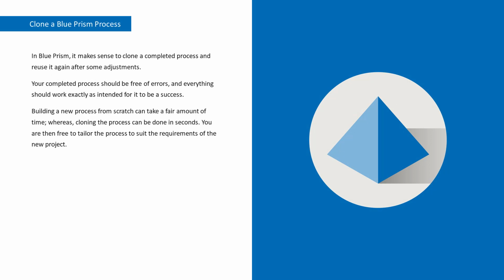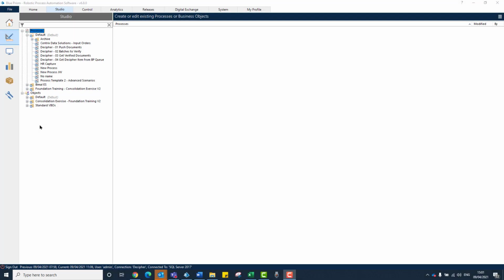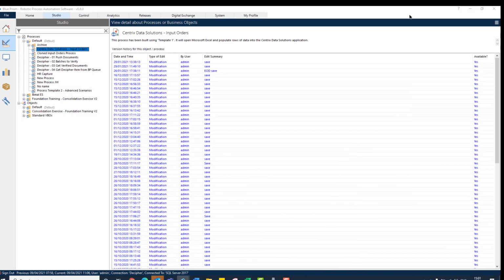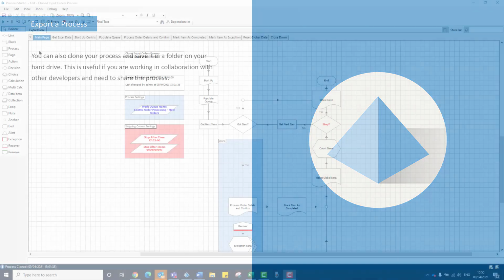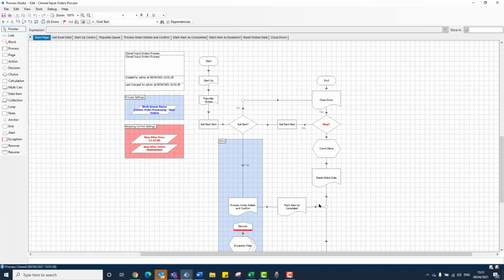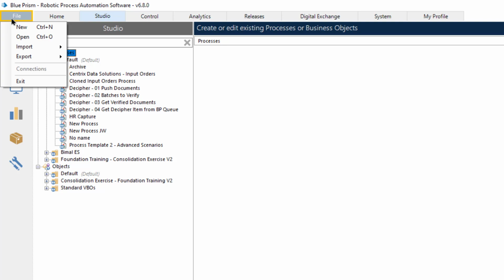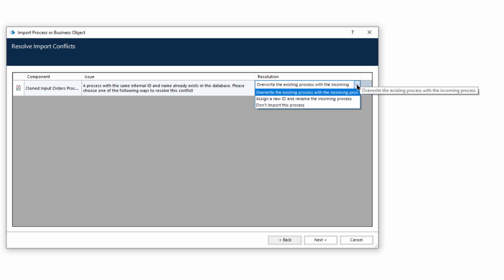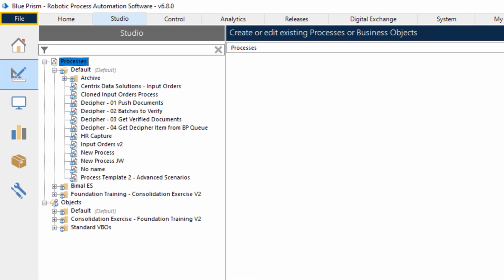How to clone, export and import a process in Blue Prism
This Blue Prism University video explains the steps required to export a process and import it back into Blue Prism, and how to negotiate conflict issues. The objective is to enable learners to clone a process in order to reduce time and effort during a build.